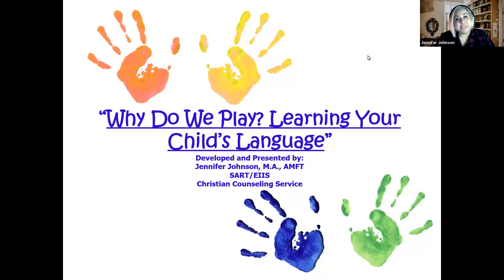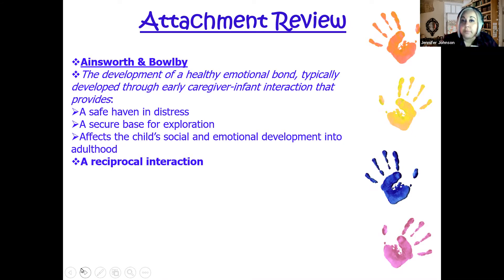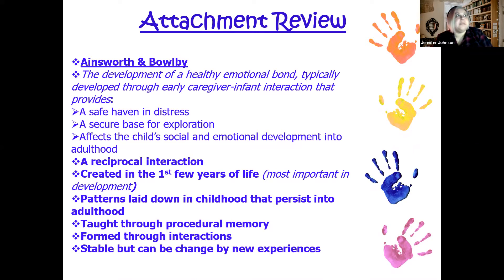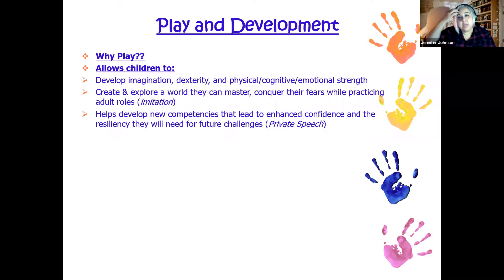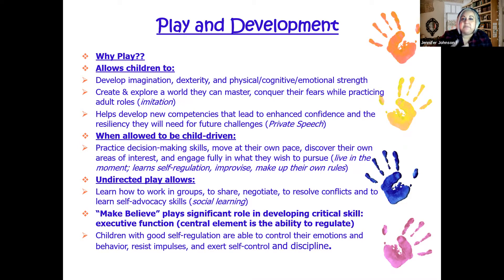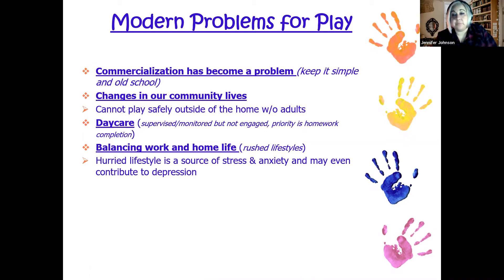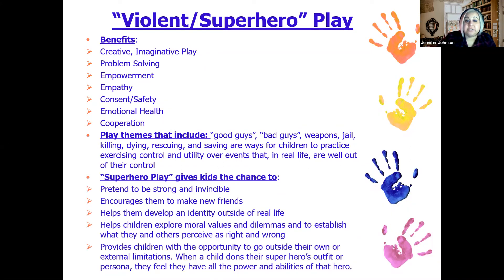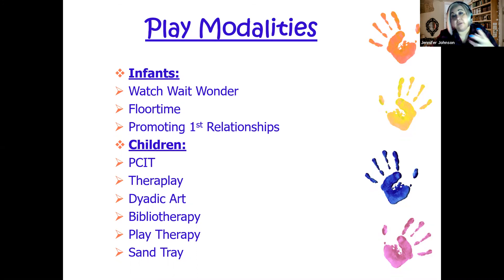Why Do We Play? Learning Your Child's Language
Join us for our Parenting Education Webinar Series, presented and developed by Christian Counseling Services!